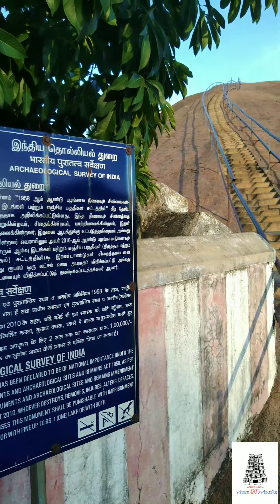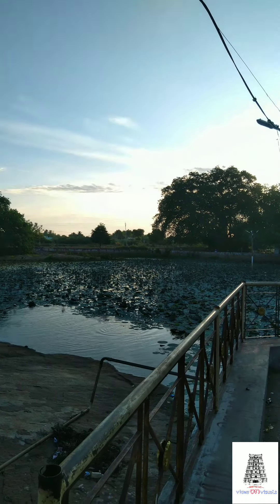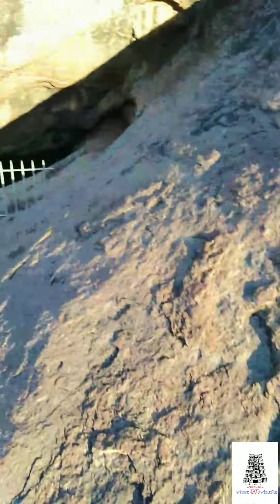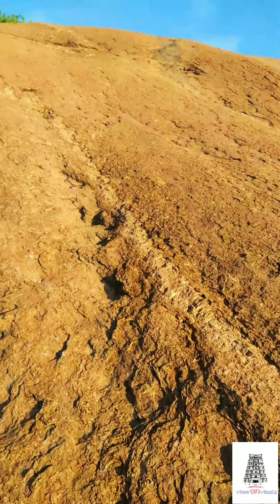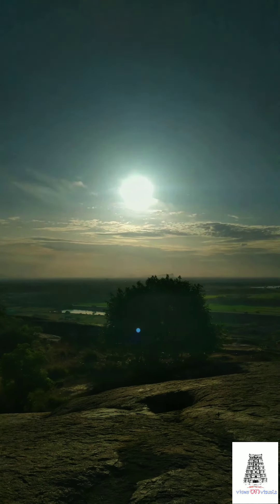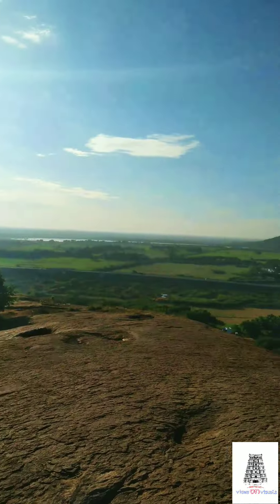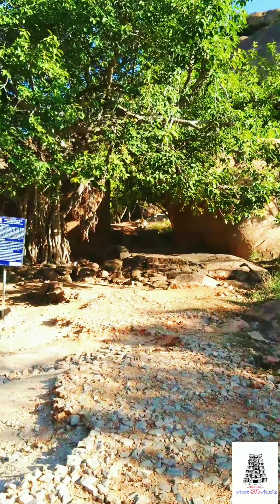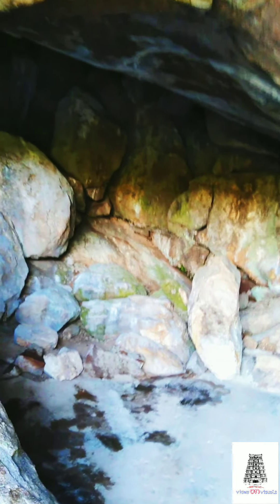Samanar Hills Part-1 || keelakuyilkudi || Madurai Jain caves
📍Kilakuyilkudi is a large village located in Madurai South Taluka of Madurai district,

📍Samanar Hills, also known as Samanar Malai or Amanarmalai or Melmalai, is a rocky stretch of hills located near Keelakuyilkudi village, 10 kilometres (6.2 mi) west of Madurai city, Tamil Nadu, India. They stretch east–west over 3 kilometers towards Muthupatti village.

Any queries text me up in instagram